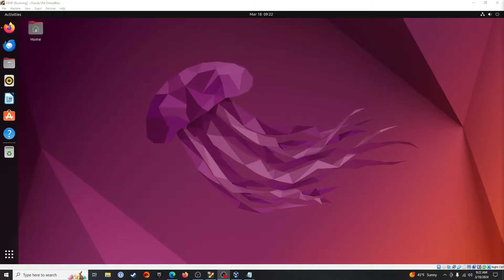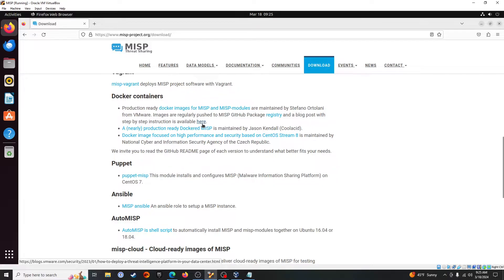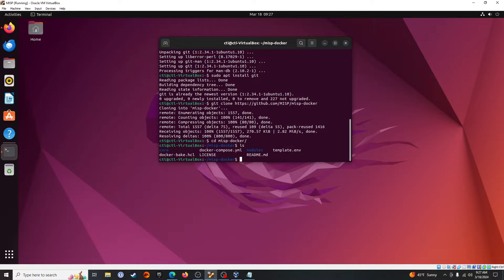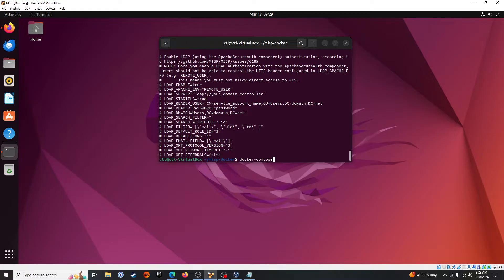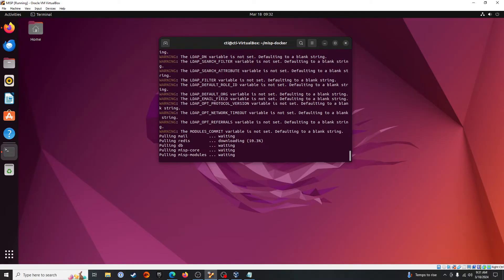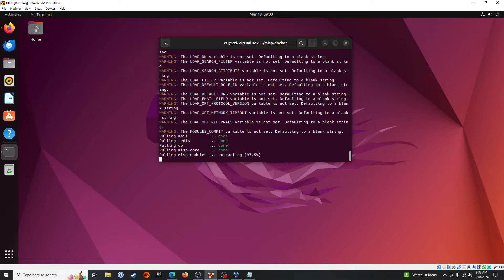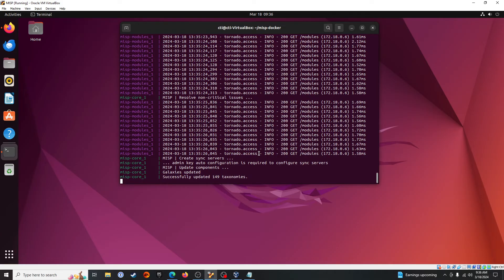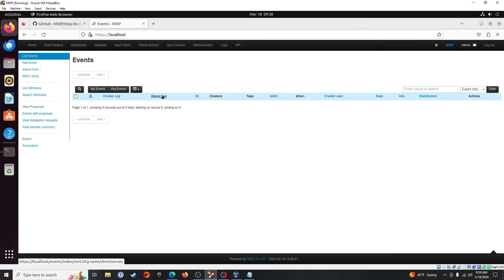MISP Docker Installation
This is a vanilla installation of MISP with Docker. This tutorial will only cover the installation which can be achieved in under 20 minutes.